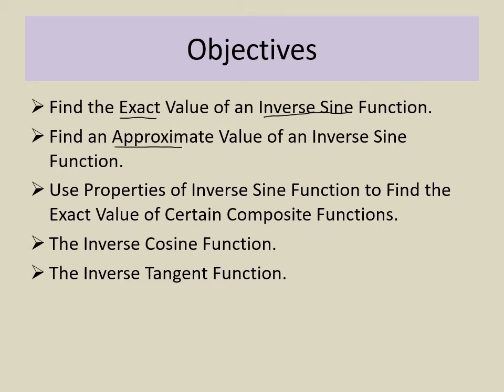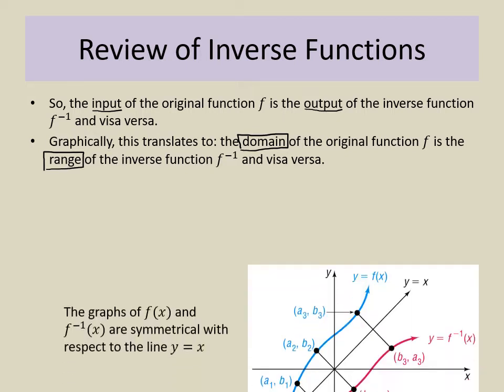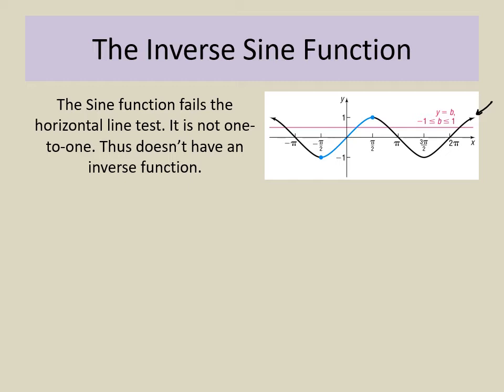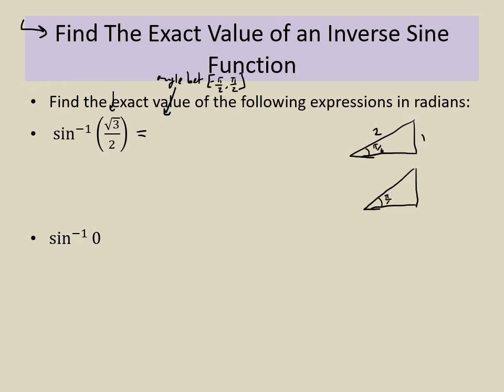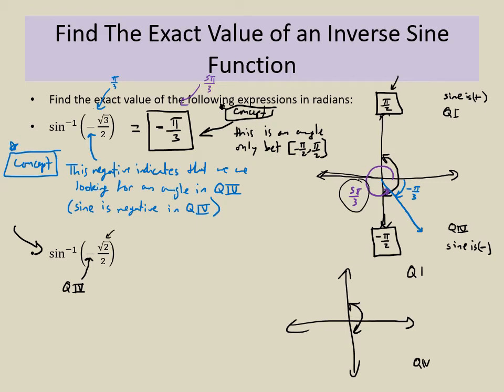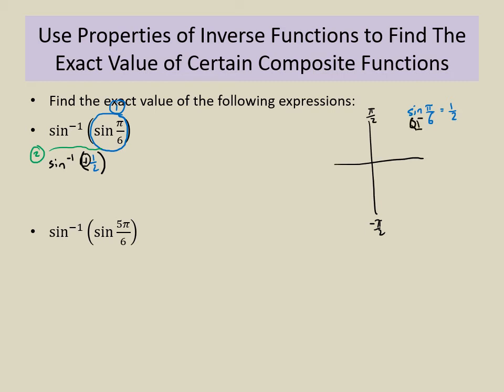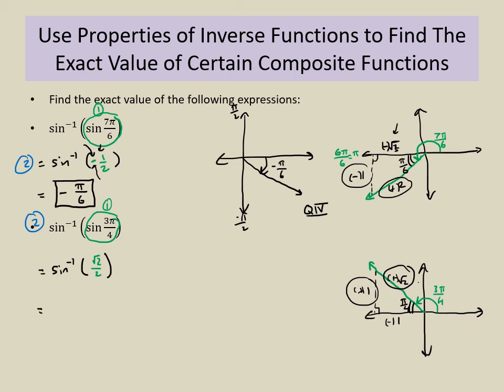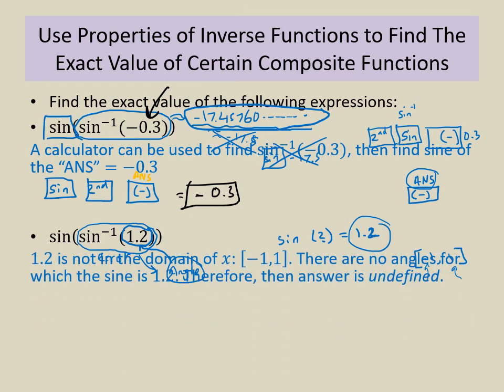Section 8.1 (part 1)